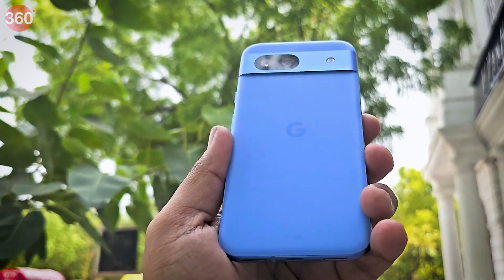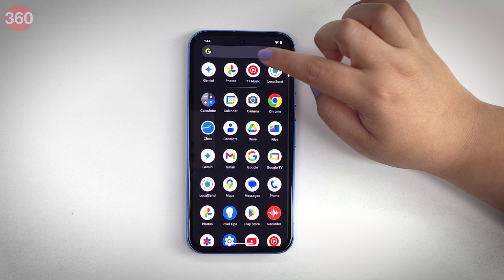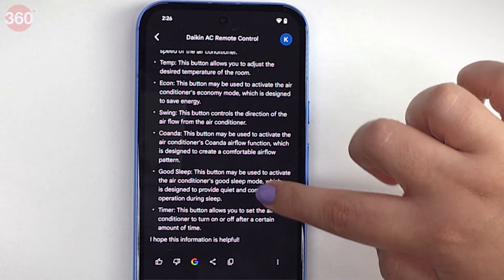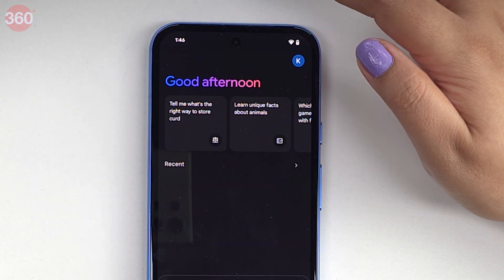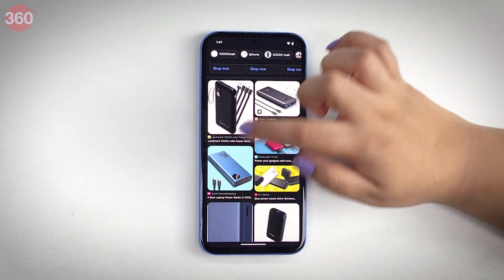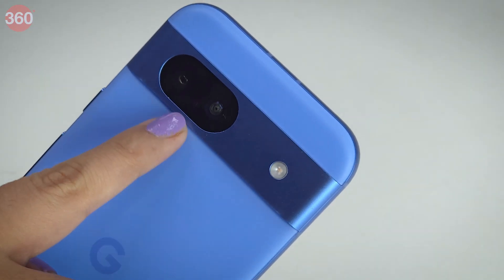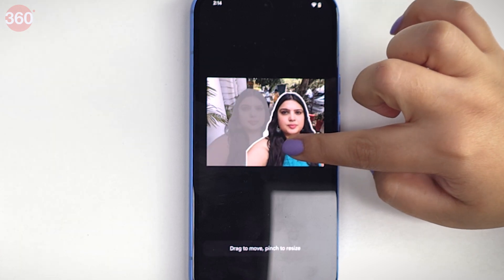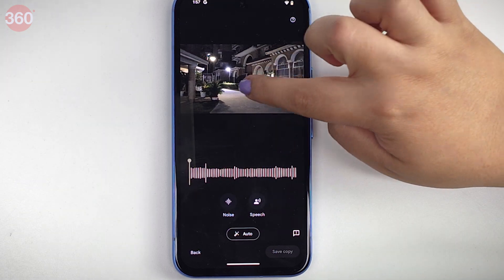Google Pixel 8a: All About the AI Features in this Smartphone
The Google Pixel 8a has the Tensor G3 SoC, which enables a number of AI features in it. This built-in AI assistant lets you type, talk, and add images, or even get videos, web pages and emails summarized. There is also the magic editor and audio magic eraser to enhance photos and videos. Watch the video to know more details.